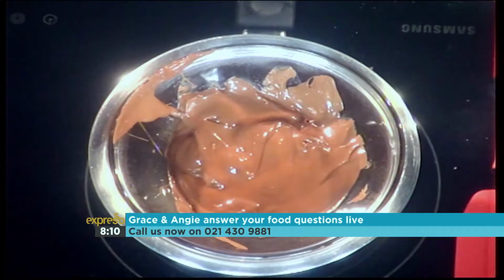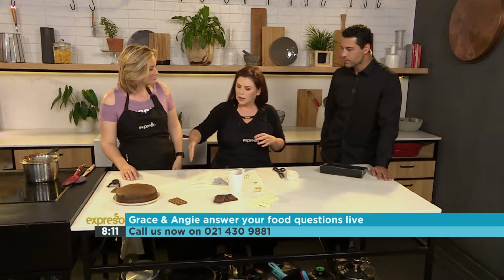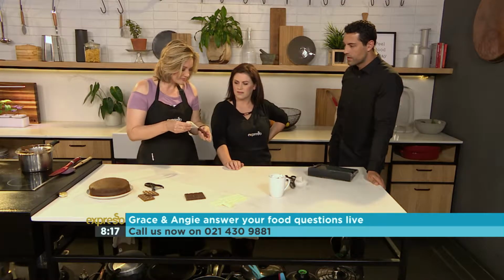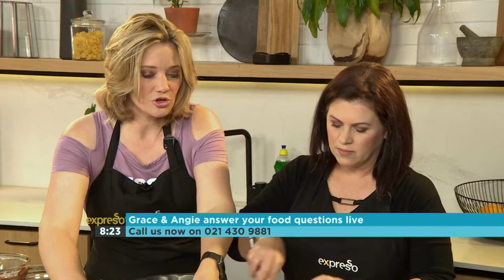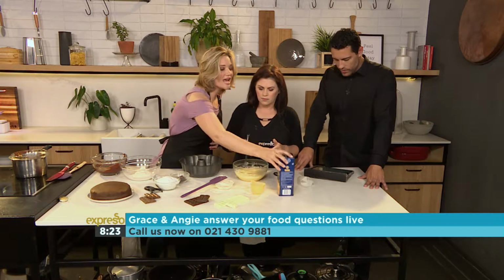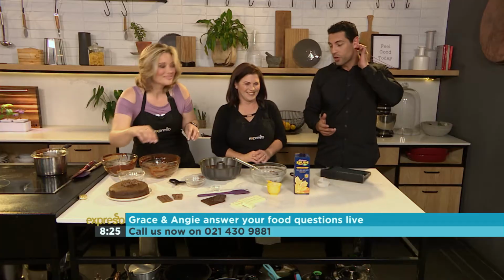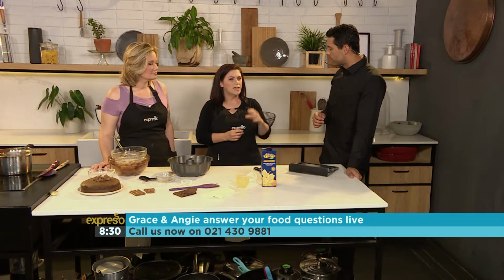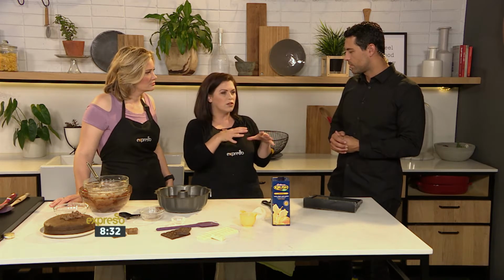Culinary Hotline with Grace & Angie 1-5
Our panel of foodies are standing by to answer your burning food questions!